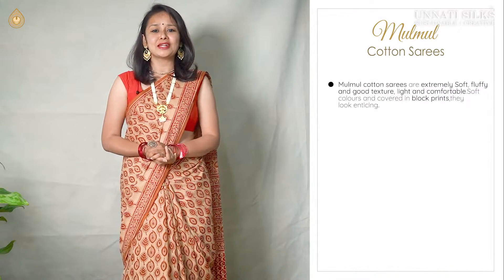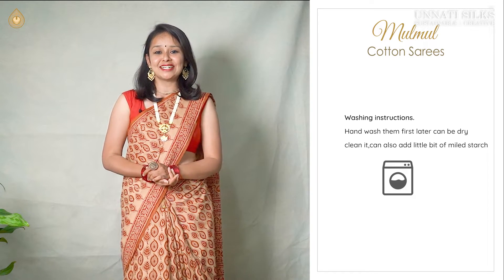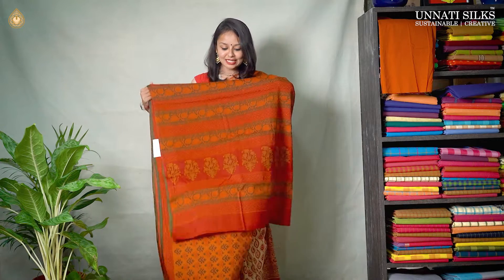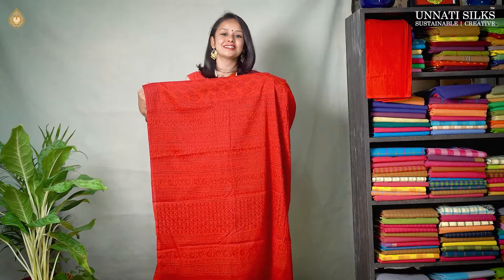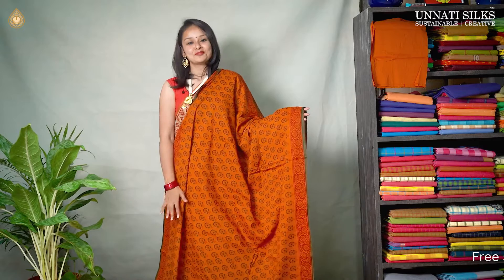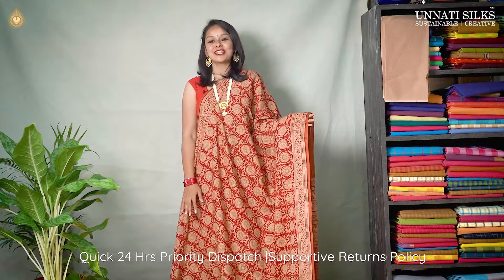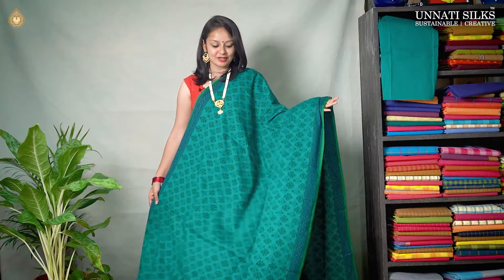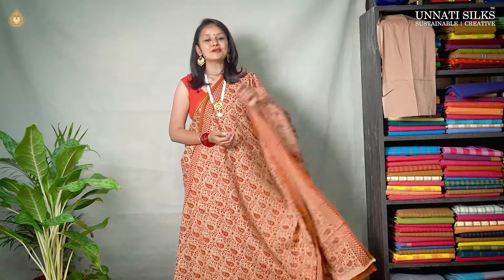Attractive Mulmul Sarees From Rajasthan| Celeb Favorites from Unnati Silks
𝐒𝐡𝐨𝐩 𝐎𝐧𝐥𝐢𝐧𝐞 𝐚𝐭 𝐰𝐰𝐰.𝐮𝐧𝐧𝐚𝐭𝐢𝐬𝐢𝐥𝐤𝐬.𝐜𝐨𝐦
𝐅𝐨𝐫 𝐩𝐫𝐞𝐦𝐢𝐮𝐦 & 𝐛𝐞𝐚𝐮𝐭𝐢𝐟𝐮𝐥 𝐂𝐞𝐫𝐭𝐢𝐟𝐢𝐞𝐝 𝐇𝐚𝐧𝐝𝐥𝐨𝐨𝐦 𝐒𝐚𝐫𝐞𝐞𝐬, 𝐊𝐮𝐫𝐭𝐚𝐬, 𝐃𝐮𝐩𝐚𝐭𝐭𝐚𝐬, 𝐒𝐚𝐥𝐰𝐚𝐫 𝐊𝐚𝐦𝐞𝐞𝐳
𝐀𝐛𝐨𝐮𝐭 𝐔𝐧𝐧𝐚𝐭𝐢: Since 1980, Unnati Silks has carved out a niche for itself as being the largest provider of genuine handlooms from 21 states of India under one roof.   Supporting 10000+ Artisans for 4 Decades, Unnati Silks is World’s Leading Sustainable Handloom Brand with 1 Million+ Customers.
About Mulmul:
Soft, fluffy, transparent, fine texture cotton weaves, the Northern India Mulmul sarees closely follow the contours of the body as you glide.  Ethereal fabrics that flatter a woman, these cotton wonders come close to looking like silk, thanks to the dedicated efforts of the traditional weaving experts.
MARKERS :
00.00 : Introduction
00:10 : What are Mulmul?
00:56 : Shopping Experience at Unnati Silks
01.37 : Mulmul Saree Collections
✔️Exclusive Handloom Sarees & Kurtas
✔️24 Hrs Priority Dispatch
✔️20+ Blouse & Petticoat Stitching Options
✔️1 Million + Happy Customers Worldwide